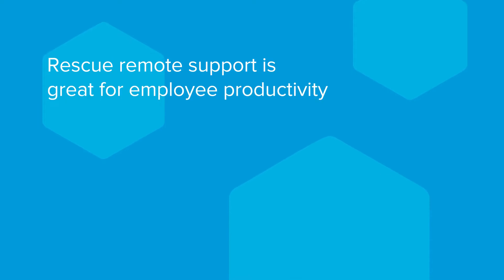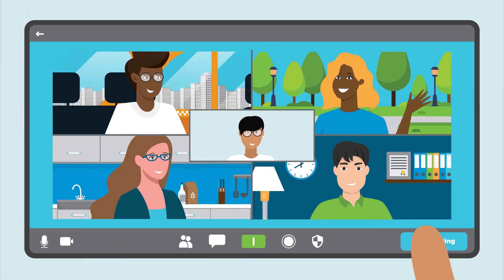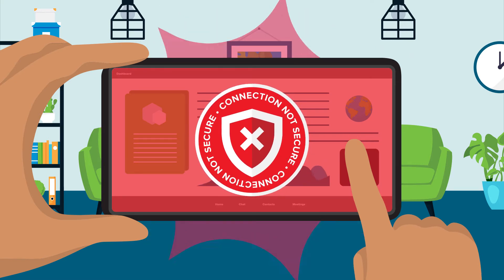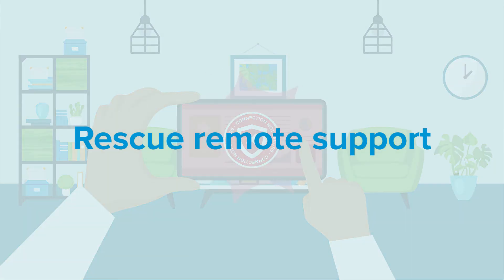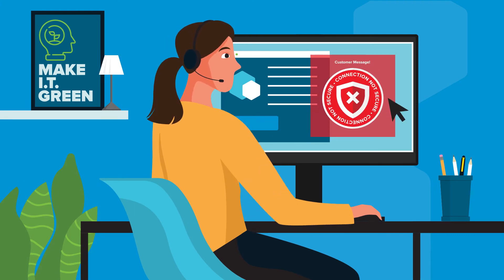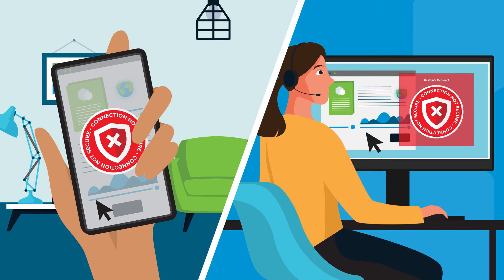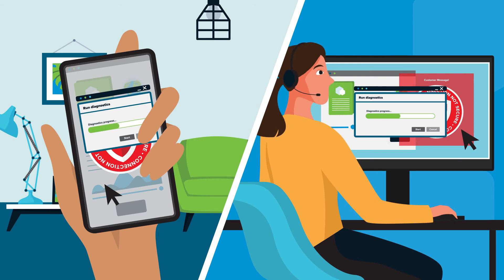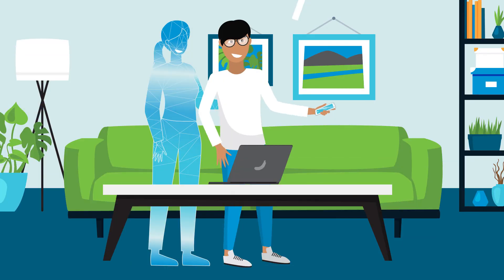Remote Support for the Work-from-Anywhere Era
See how LogMeIn Rescue can help your IT team seamlessly support your work-from-anywhere organization.